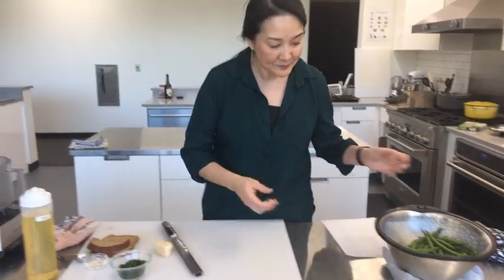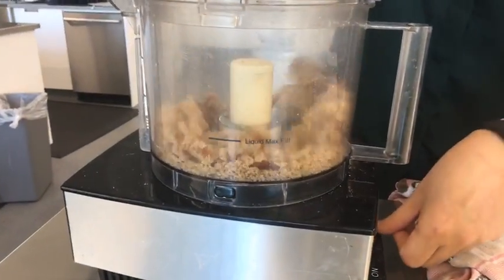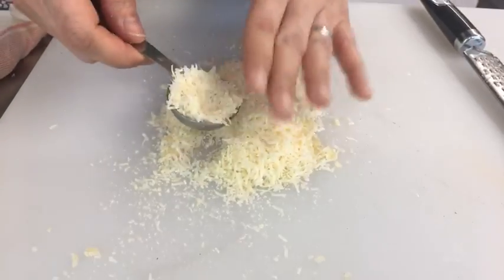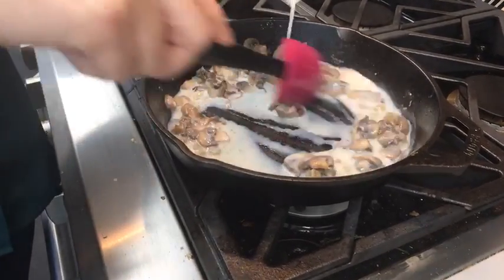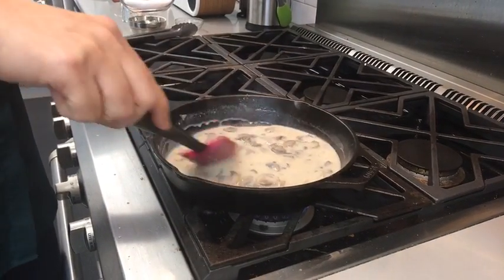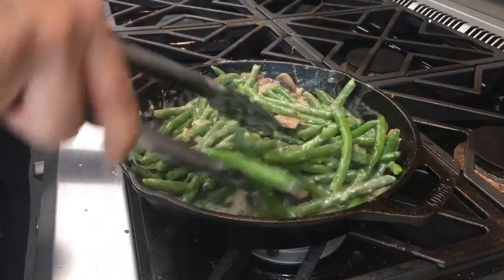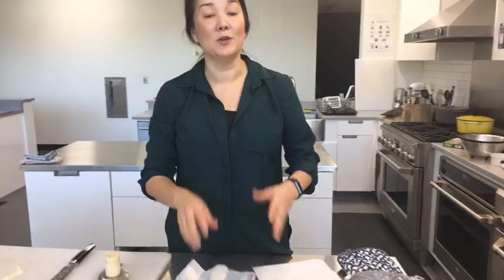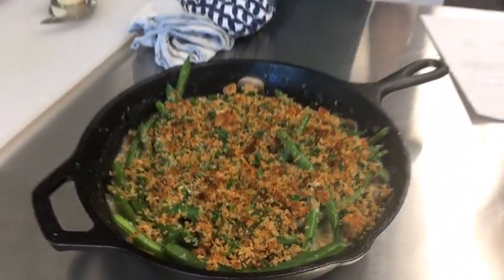How to Make Skillet Green Bean Casserole | Cooking Light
No canned soup or canned green beans here. This recipe features a homemade sauce and fresh green beans all in one skillet. Watch as Ann shows us how it's done!

What you'll need:
1 pound haricots verts (French green beans)
2 (1-oz.) slices whole-wheat bread
1/4 cup chopped fresh flat-leaf parsley
3 tablespoons olive oil, divided
1/2 teaspoon chopped fresh garlic
1 1/2 ounces Parmesan cheese (about 6 Tbsp.), grated and divided
1/2 cup chopped yellow onion
4 ounces white mushrooms, sliced
1 1/2 tablespoons all-purpose flour
1/2 cup unsalted chicken stock (such as Swanson)
1/2 cup 2% reduced-fat milk
2 tablespoons dry sherry
1/2 teaspoon kosher salt
1/4 teaspoon black pepper
1/8 teaspoon ground nutmeg

Check out some of our great cooking series!

Cooking Light is America’s #1 food magazine with 25+ years of expertise in making healthy recipes taste great. As the largest epicurean magazine in the country, Cooking Light informs more than 11 million readers every issue with its trademark accessible approach to healthy food and its coverage of fitness, home, beauty, travel, and other aspects of living well.

Cooking Light Magazine is published by Time, Inc.